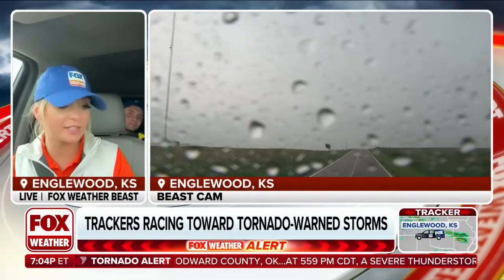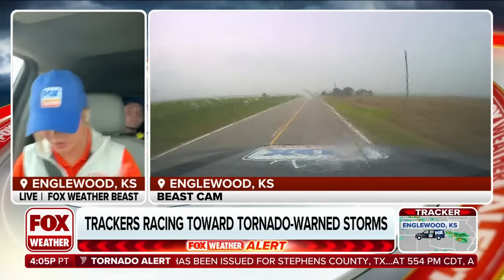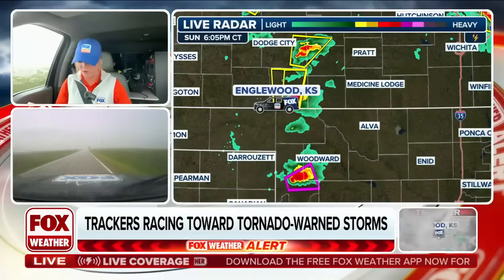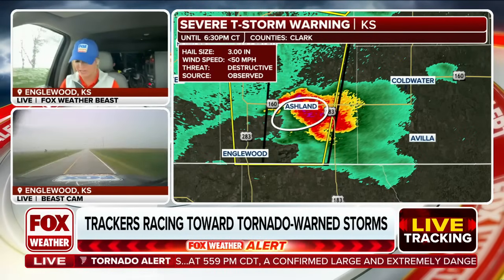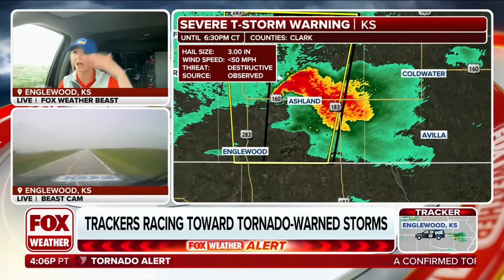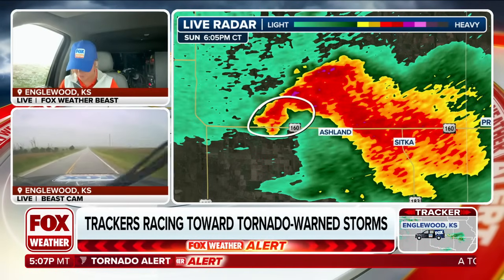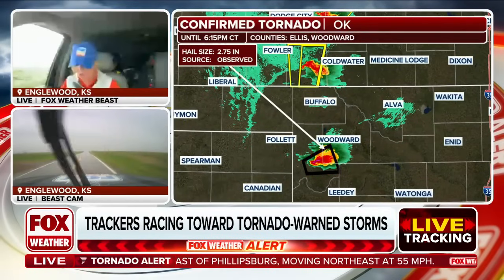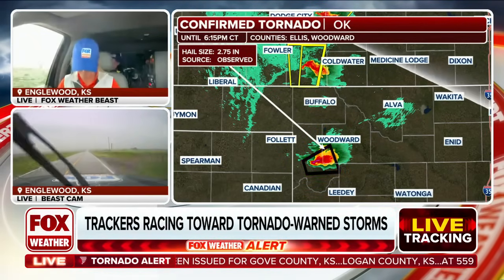The Fox Weather Beast Drives Through Pea-sized Hail, As We Track The Severe Weather In Kansas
Meteorologist Haley Meier travels in the FOX Weather Beast to deliver the latest updates while tracking tornado-warned storms.